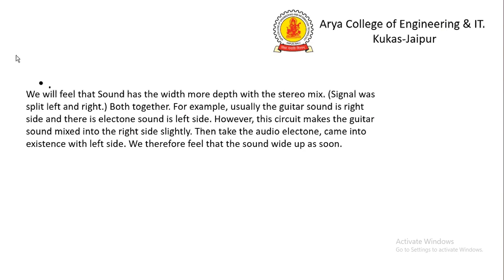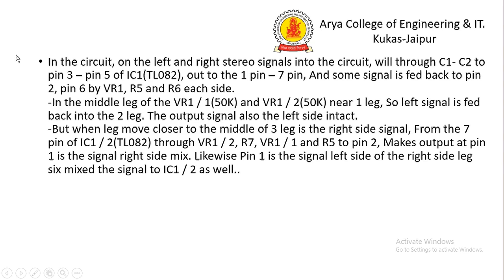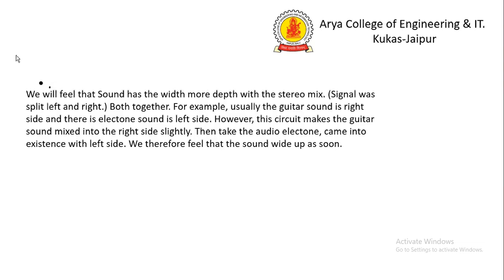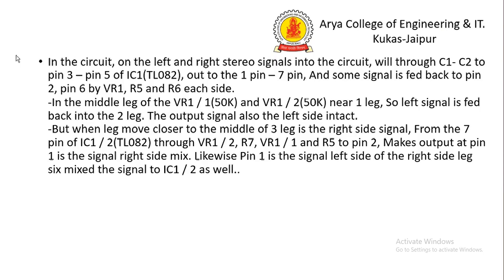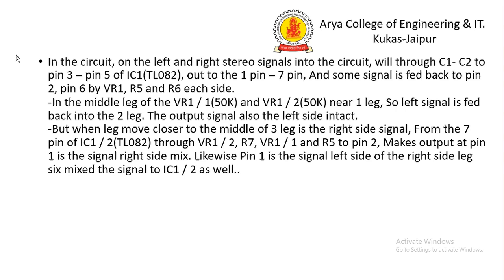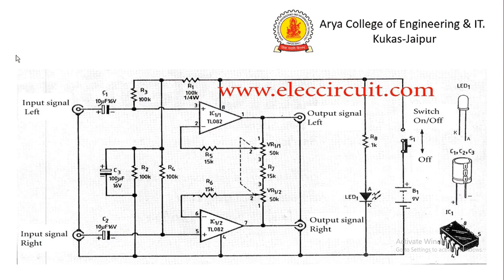Sound System Circuit BY MANISH KUMAR GUPTA